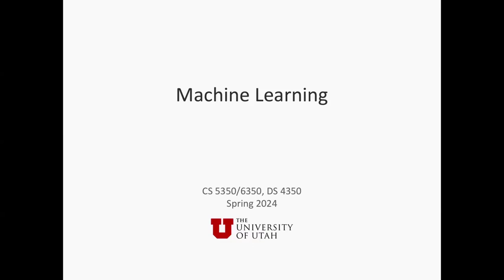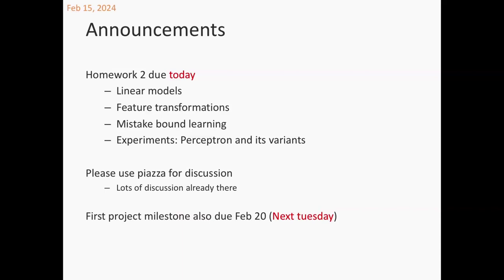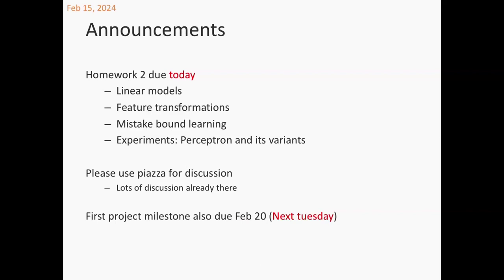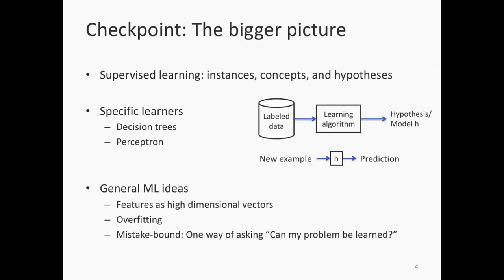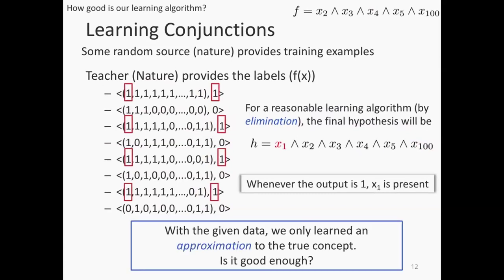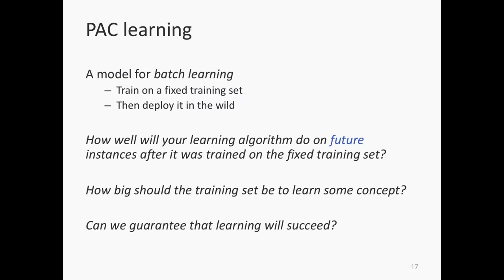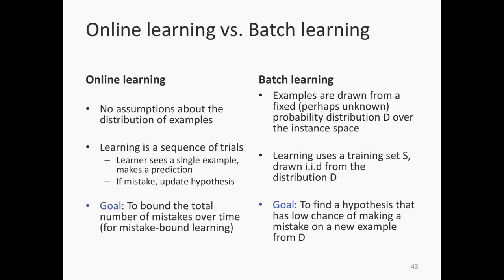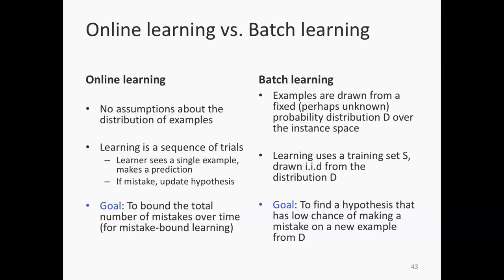Machine Learning: Lecture 12a: Introduction to Computational Learning Theory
In this lecture, we will look at what a theory for learning might look like.